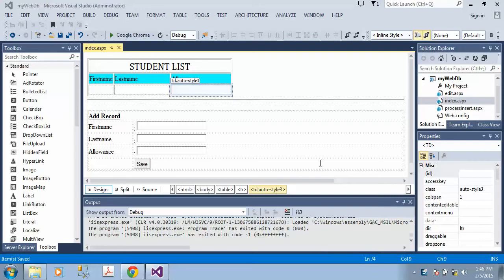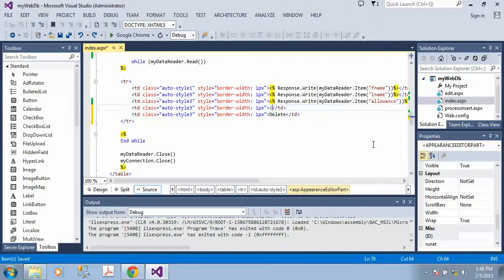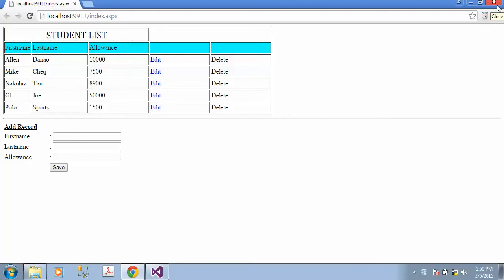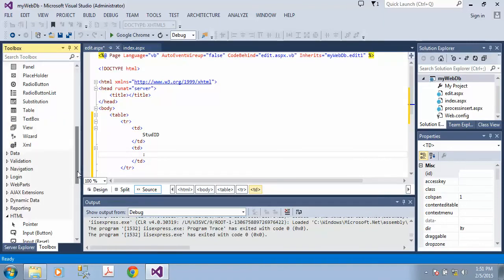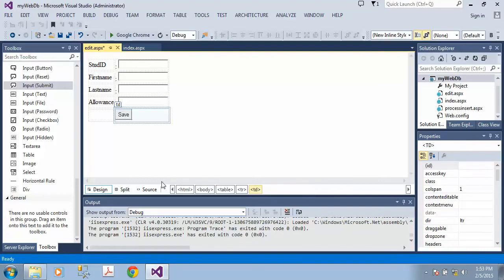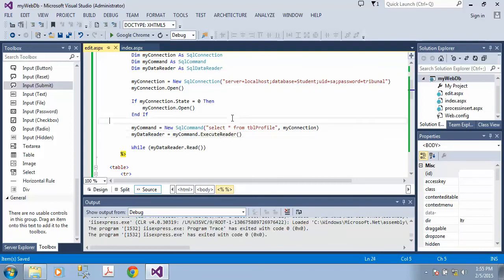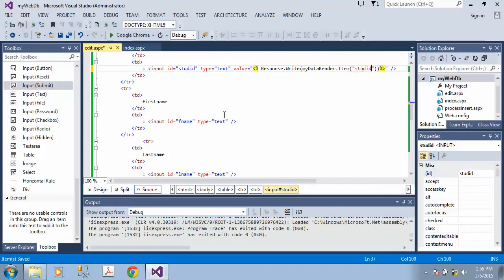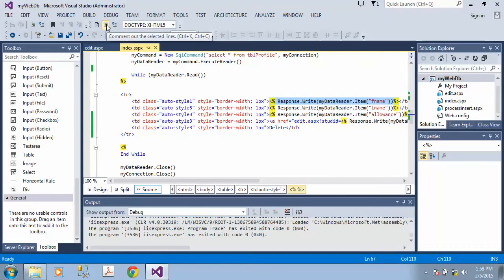Demo 11: Updating A Record Part_A